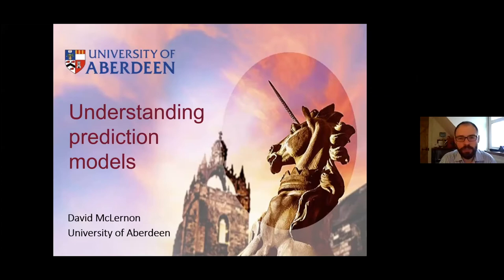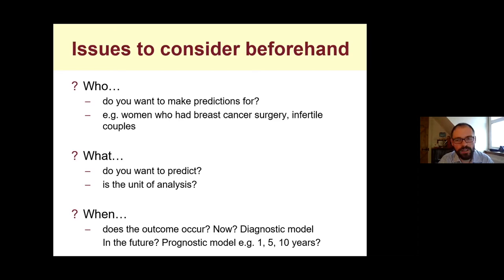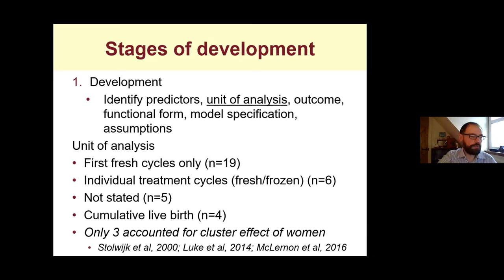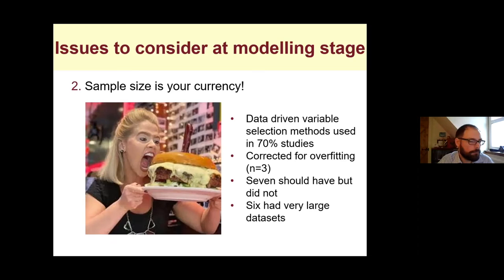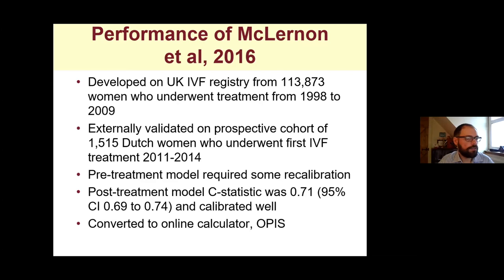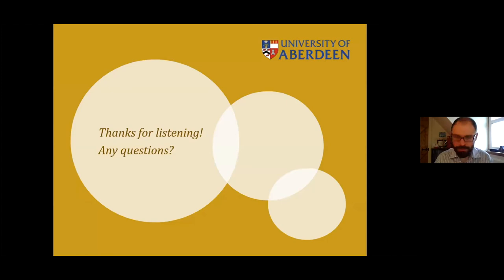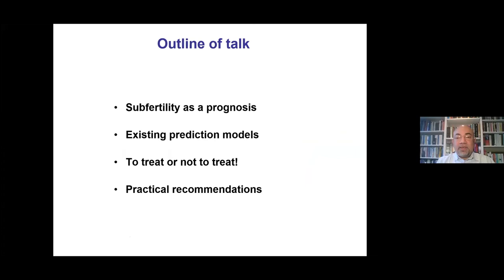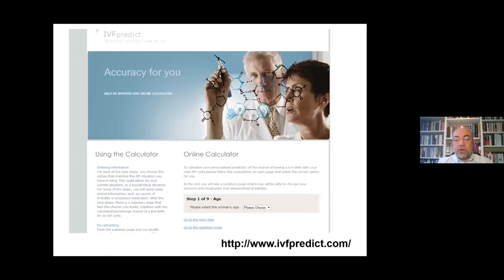PREDICTION MODELS IN IVF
Amerikan Hastanesi-Koc Universitesi Kadin Hastaliklari ve Dogum Toplantilari-28 Ocak 2021 Toplantisi